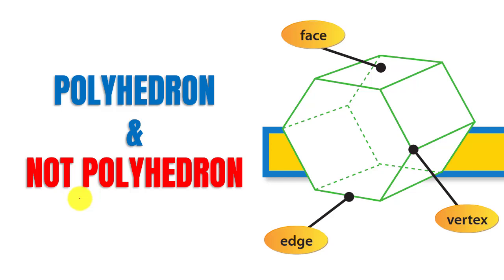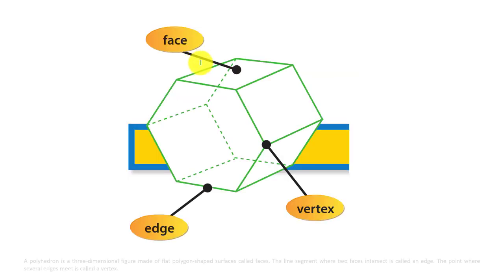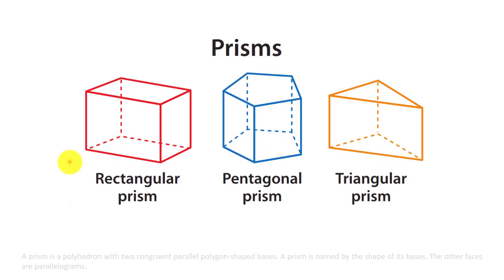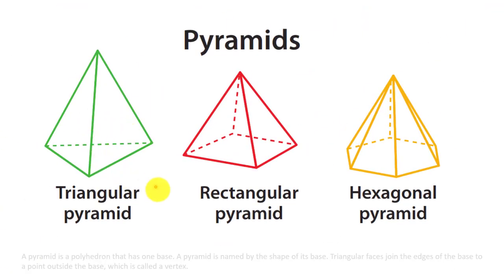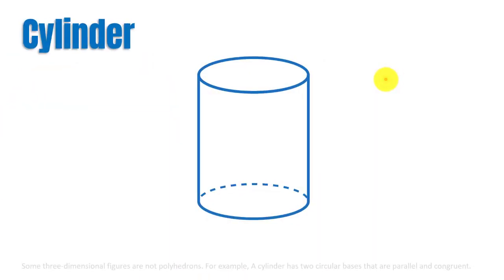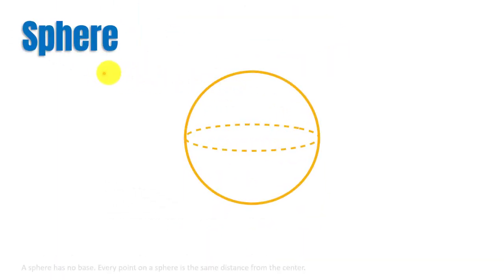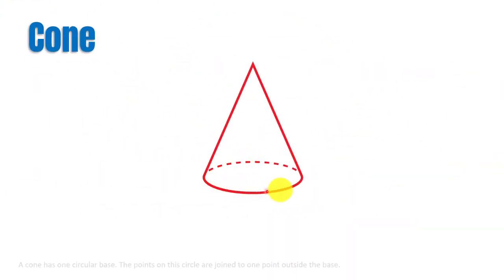Polyhedron and Not Polyhedrons meaning shape example type classification definition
Polyhedron and not polyhedrons. Meaning of polyhedron. Shape of polyhedron. Example of polyhedron. Why are a cylinder, sphere and cone not polyhedron? Classification of polyhedrons. A polyhedron is a three-dimensional figure made of flat polygon-shaped surfaces called faces. The line segment where two faces intersect is called an edge. The point where
several edges meet is called a vertex. Some three-dimensional figures are not polyhedrons. For example, a cylinder has two circular bases that are parallel and congruent; a sphere has no base, a cone has one circular base. All these solid figures do not have bases that are polygons, that's why they are not polyhedrons.  prism is a polyhedron with two congruent parallel polygon-shaped bases. A prism is named by the shape of its bases. The other faces are parallelograms; rectangular prism, pentagonal prism and triangular prism. A pyramid is a polyhedron that has one base. A pyramid is named by the shape of its base. Triangular faces join the edges of the base to a point outside the base, which is called a vertex, triangular pyramid, rectangular pyramid, and hexagonal pyramid.
Chapters:
0:00 - Introduction.
0:07 - Definition of polyhedron.
0:14 - Edge of polyhedron.
0:22 - Vertex of polyhedron.
0:31 - Examples of polyhedrons.
1:34 - Examples of not polyhedrons.